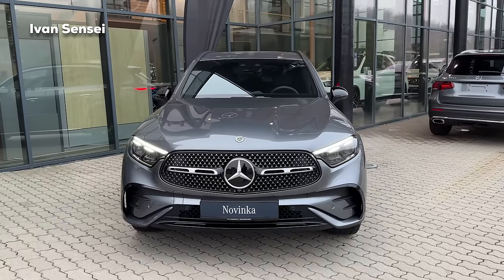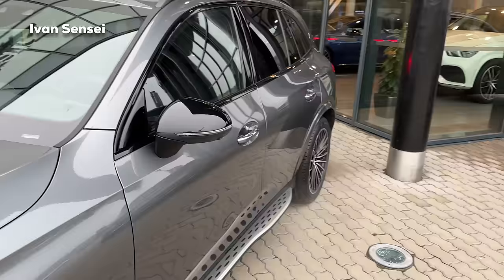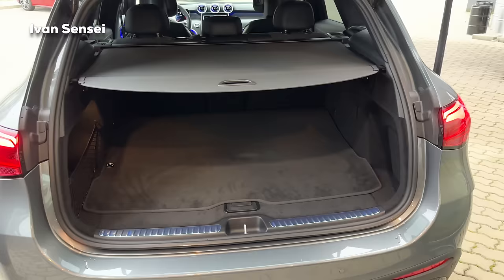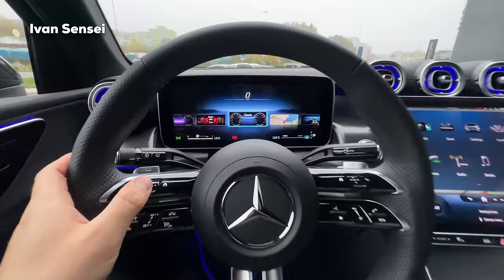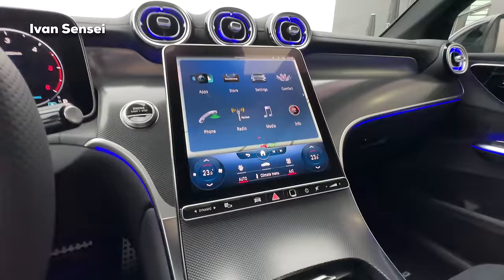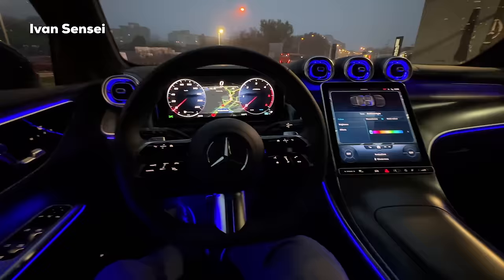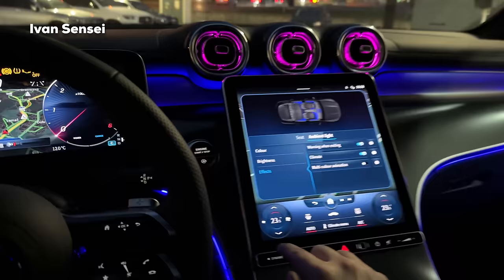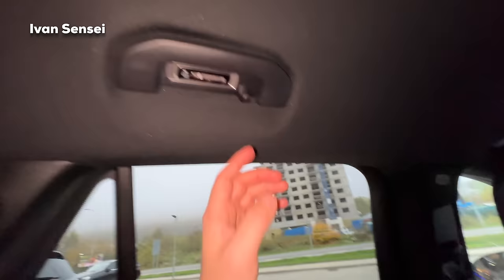2023 MERCEDES GLC AMG NEW EVERYTHING YOU NEED TO KNOW! FULL In-Depth Review Exterior Interior MBUX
In this video you will see 2023 MERCEDES GLC AMG NEW EVERYTHING YOU NEED TO KNOW! FULL In-Depth Review Exterior Interior MBUX in 4K!